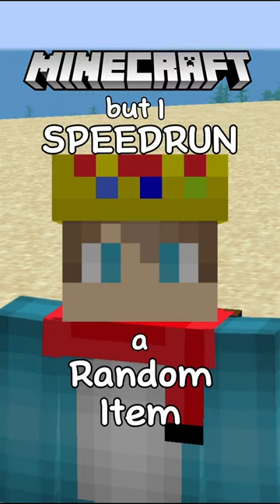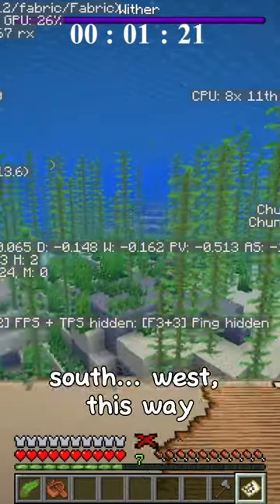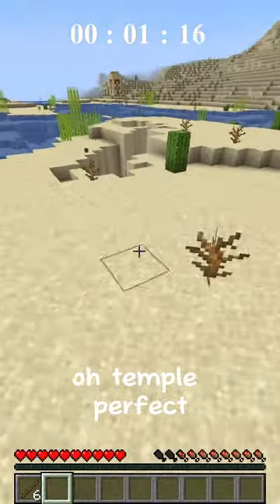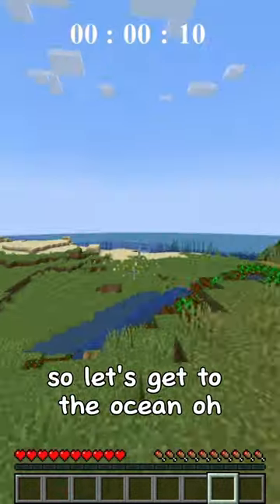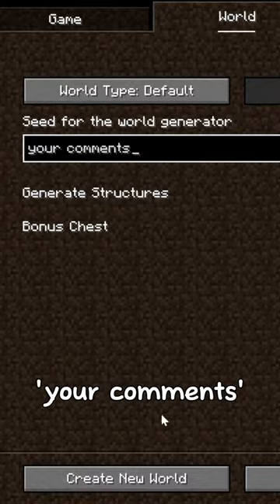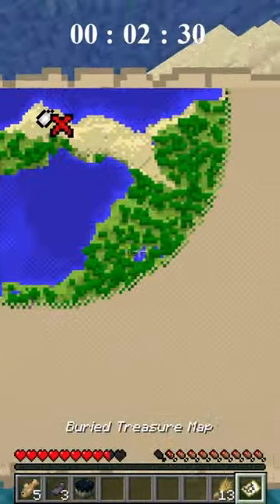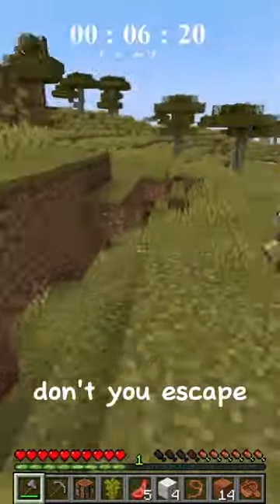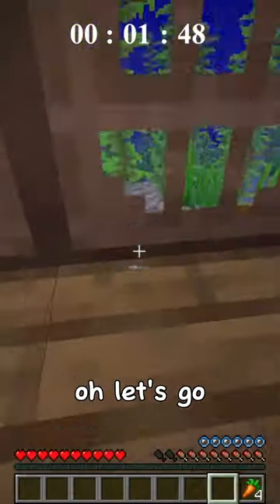Minecraft, But It's A Compilation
This is a compilation of most of my February videos! Sit back, relax, and enjoy.

if you see this you're pretty cool NattyDarverson does another Minecraft challenge, a Minecraft, But challenge, but not Minecraft, But You Can't Touch A Color, Minecraft But Wardens Spawn, Minecraft, But You Can't Touch Water, Minecraft But You Can't Break Blocks, or any of his other Minecraft 1.20 challenges in 2024!

Today NattyDarverson plays not Minecraft, But Water Rises or Minecraft, But Lava Rises, Minecraft 100 Days, or any other Minecraft but challenge like that, but Minecraft short from NattyDarverson! It was HILARIOUS. NattyDarverson tiktok minecraft ​

The goal was to try to inform / speed run / speed runner of Minecraft against a killer / assassin but it is me, NattyDarverson, playing Minecraft Java 1.20.4 and not Minecraft Bedrock.

THIS IS THE BEST SHORT EVER!